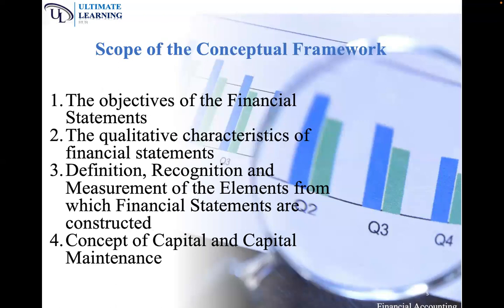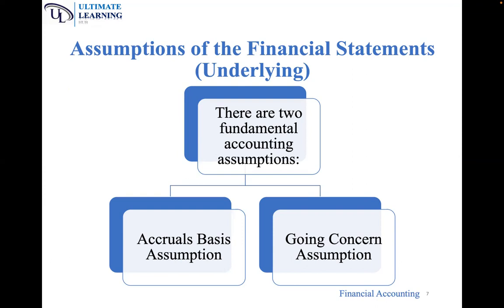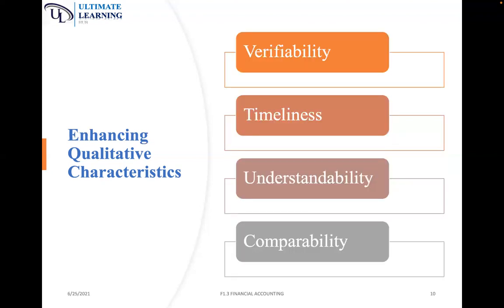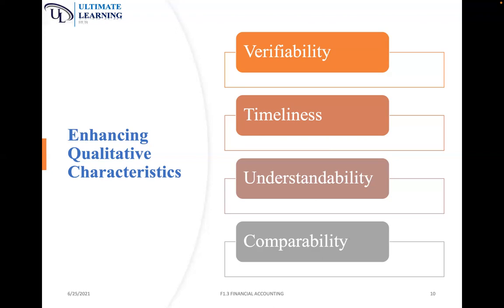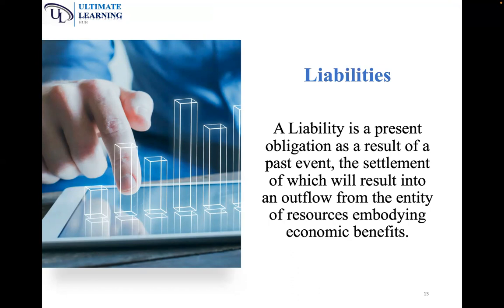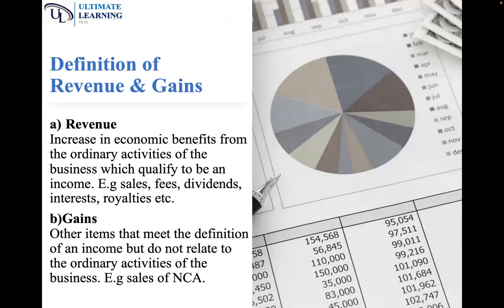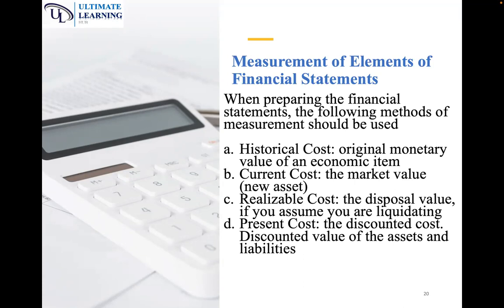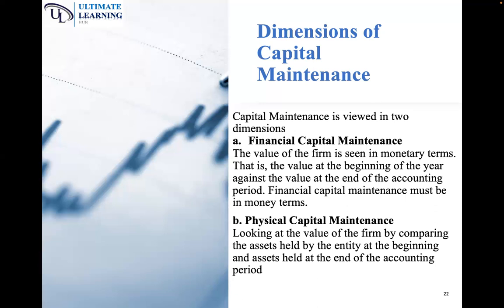FA/FR: Conceptual Framework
The Video covers what is conceptual framework, purpose of conceptual framework and scope of conceptual framework (Objectives, Qualitative Characteristics, Definition, Recognition and Measurement of Elements of Financial Statements & Concept of Capital & Capital Maintanance